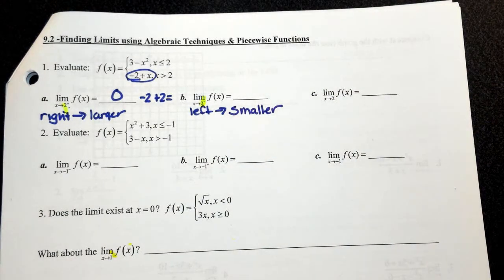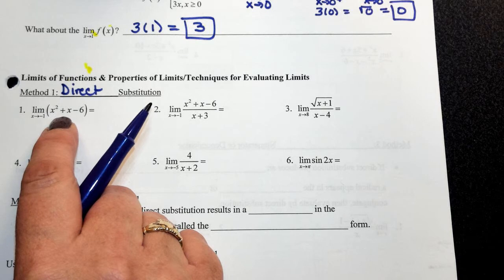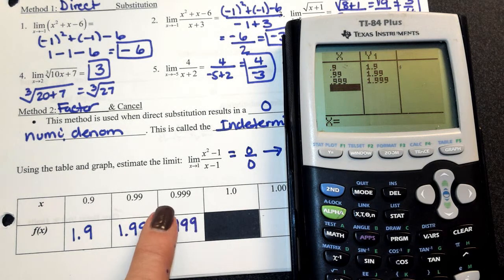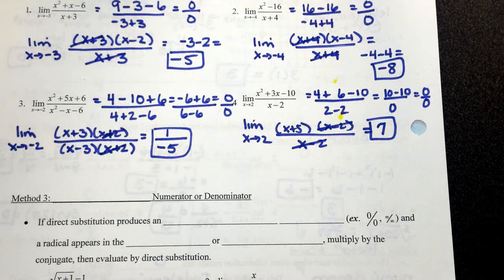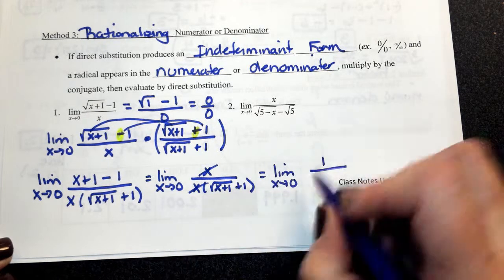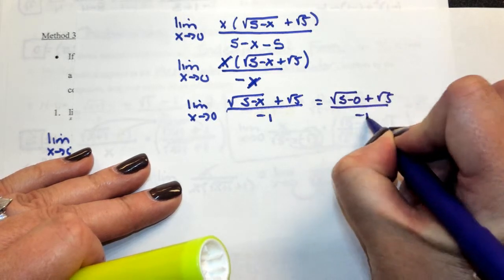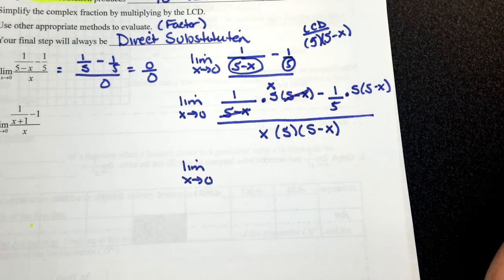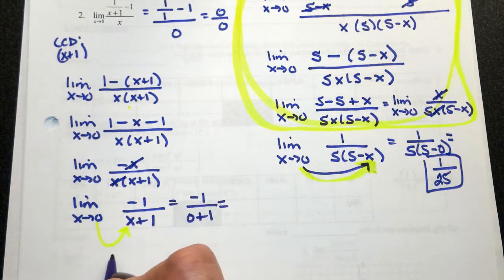9.2-Finding Limits Algebraically